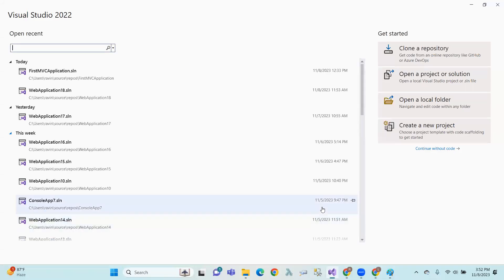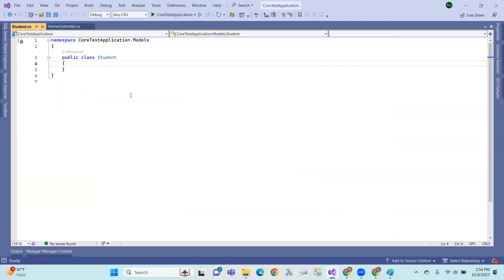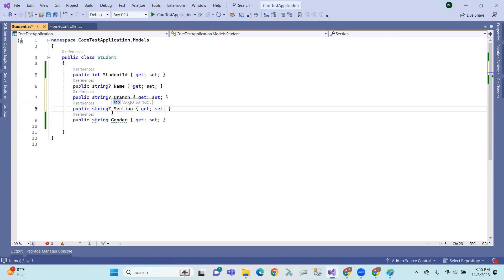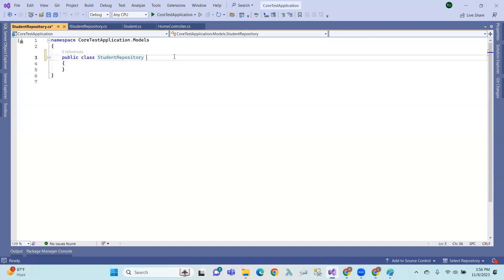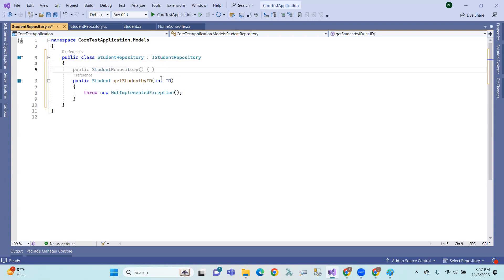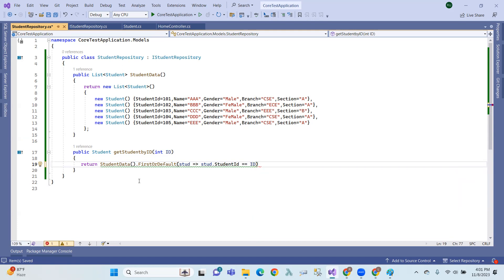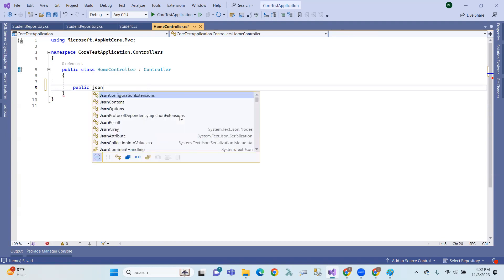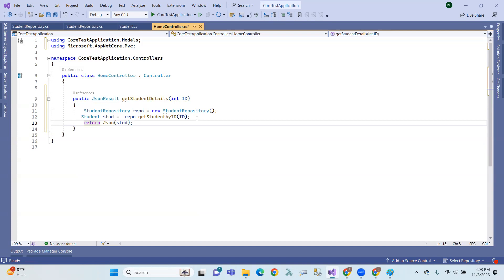ASP.NET CORE MVC : 24.Models in Telugu